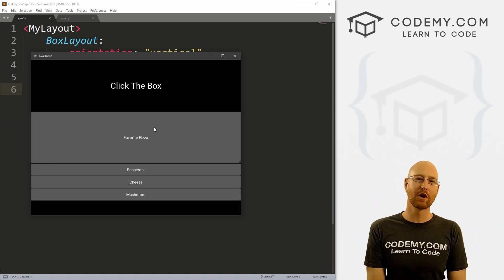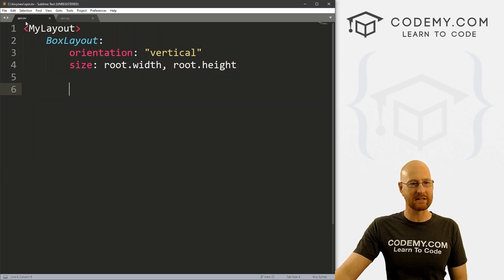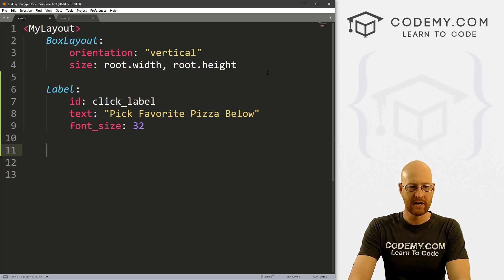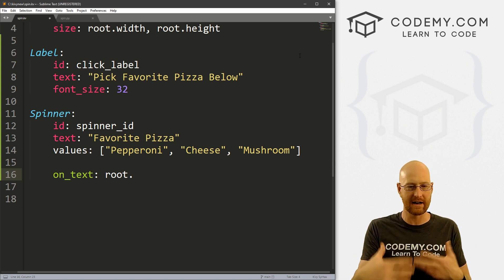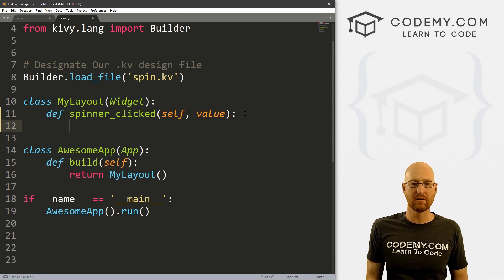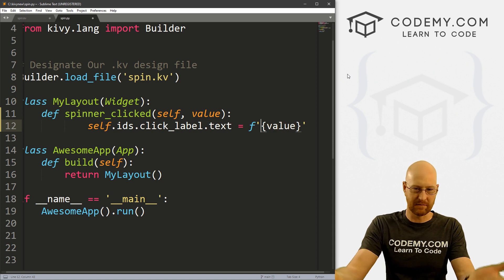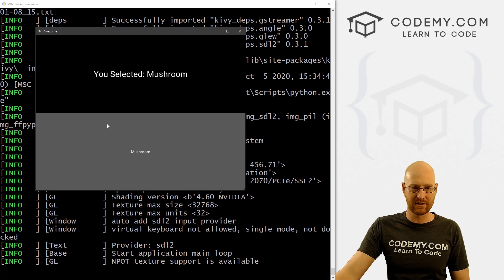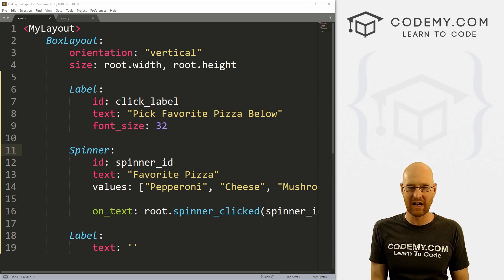Spinner Dropdowns - Python Kivy GUI Tutorial #32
In this video I'll show you how to use the Spinner for Dropdowns with Kivy and Python!

Kivy has a couple of options when it comes to creating dropdowns, but the spinner is probably the easiest one.  A Spinner Widget allows you to select from a list of items.

Once you select from the list, we can do whatever we want with the selection. In this video we'll simply print out the selection to a label above the spinner.